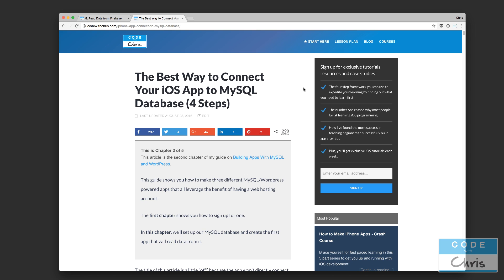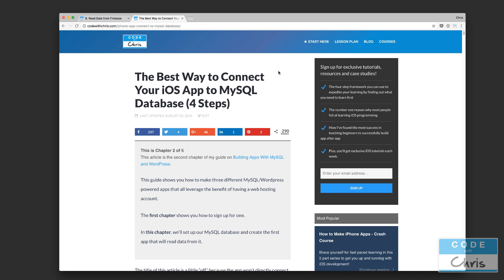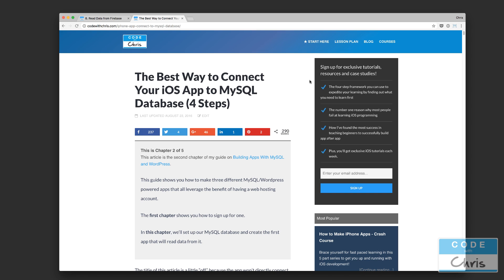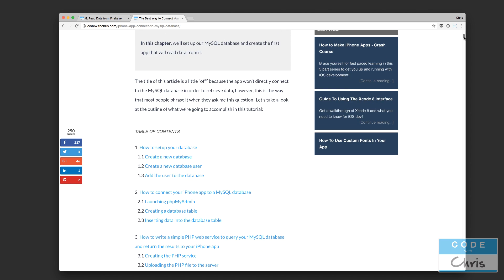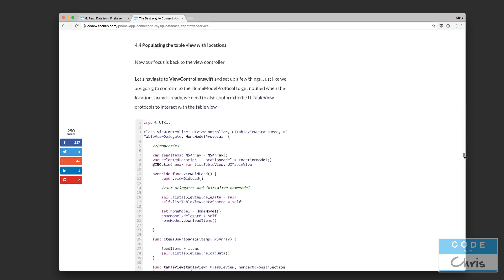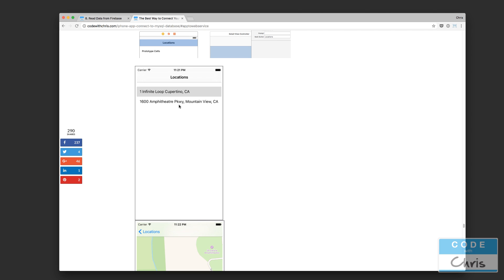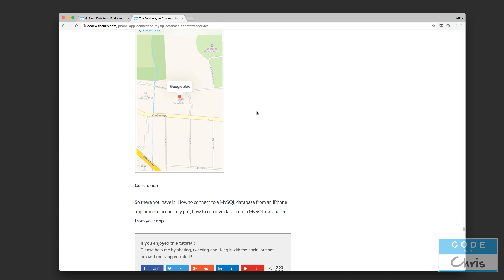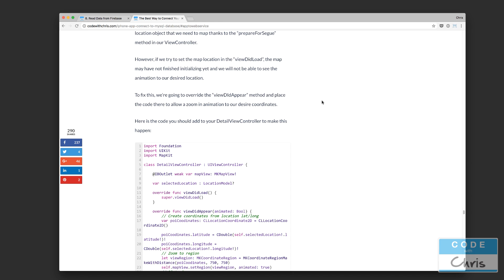How to Connect an iOS App to a MySQL Database (Step by Step) - Part 1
In this video series, I'll show you how to connect an iPhone app to MySQL. We'll go through it step by step starting from the beginning.

You'll learn how to:
- Sign up for web hosting
- Create a new MySQL database
- Set up a MySQL database user
- Set access permission for that user
- Create a PHP web service to access the data
- Create an iOS app with a tableview, multiple screens and a map
- Access the PHP web service via the app to download the data from your MySQL database.

FUNDAMENTALS COURSE

ABOUT ME